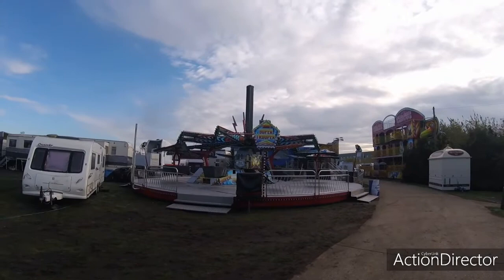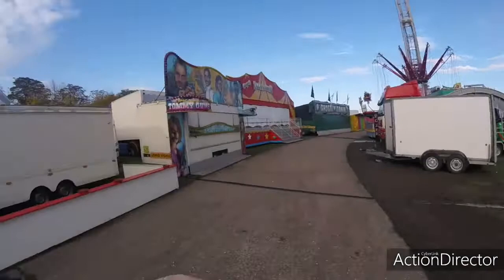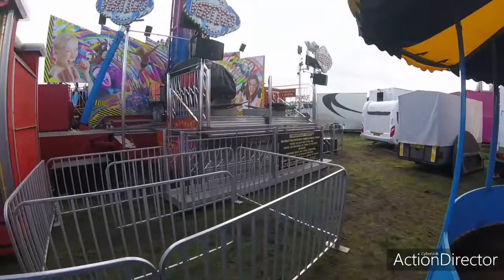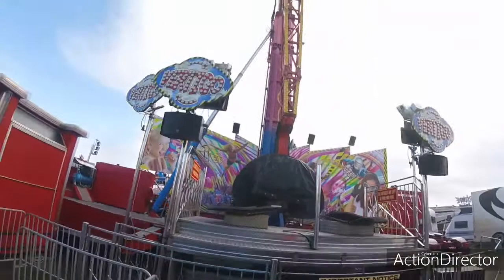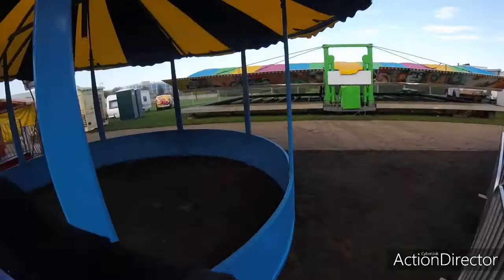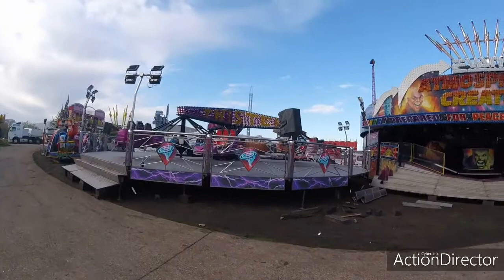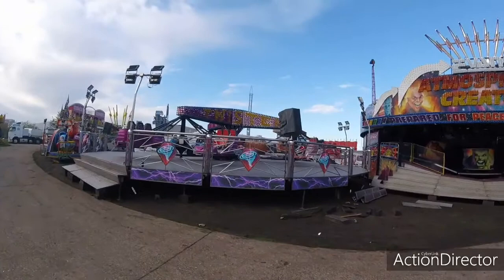A little Keith Emmett's and sons fun fair setup at Campbell Park Milton Keynes 23/10/2019